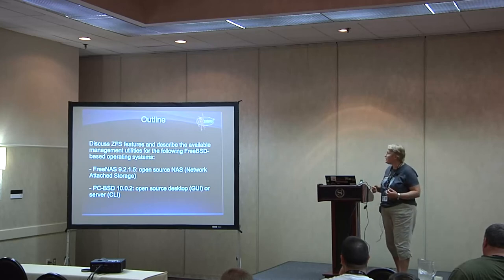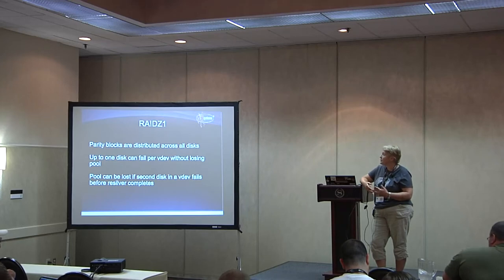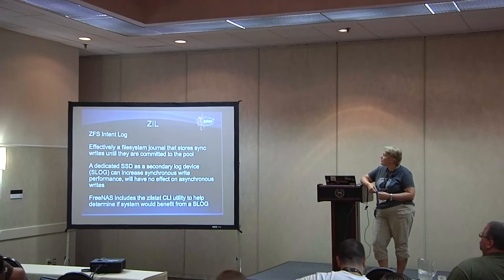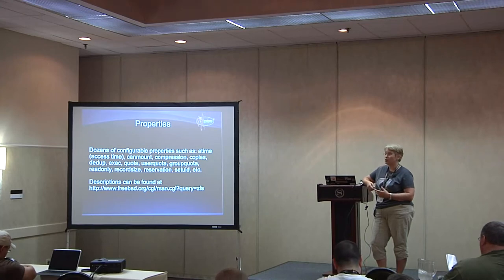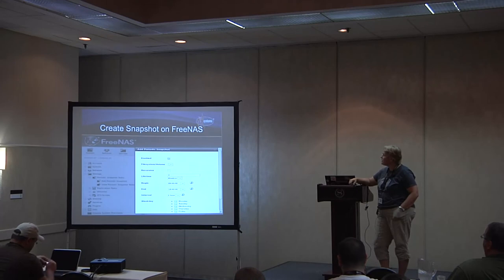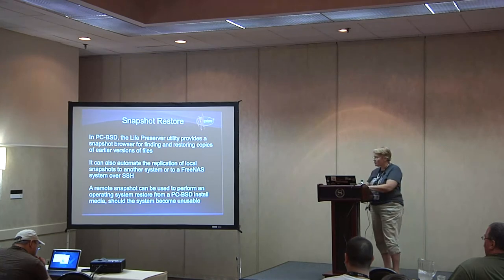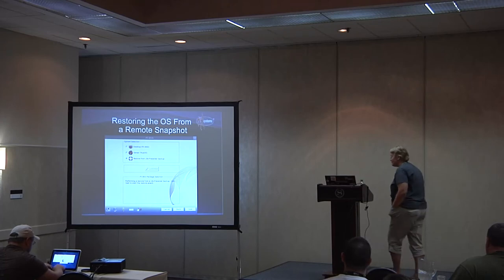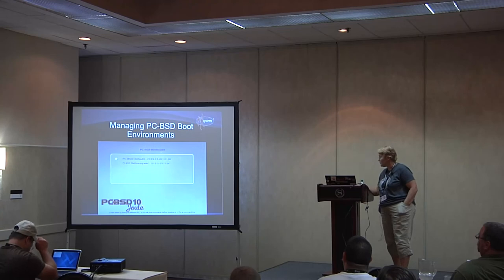2014 SouthEast LinuxFest - Dru Lavigne - ZFS 101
2014 SouthEast LinuxFest
Dru Lavigne
ZFS 101